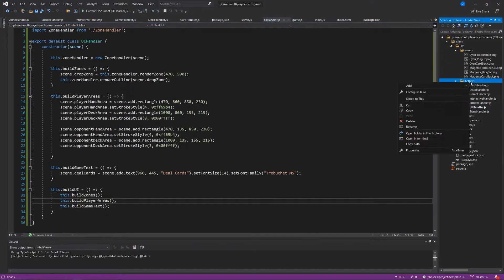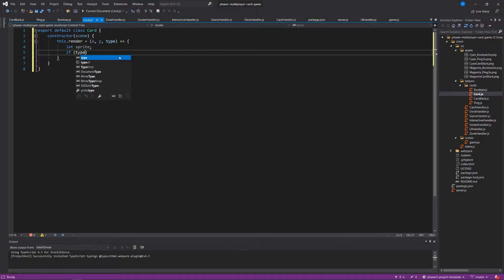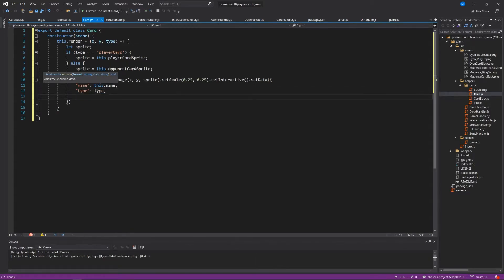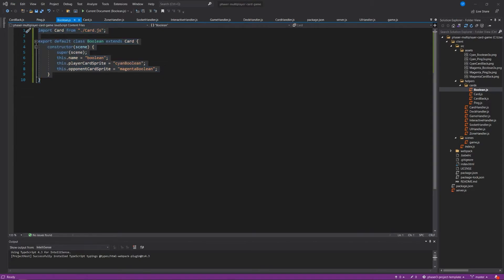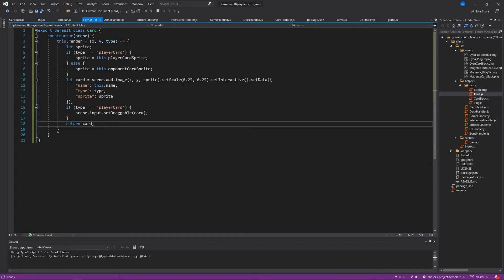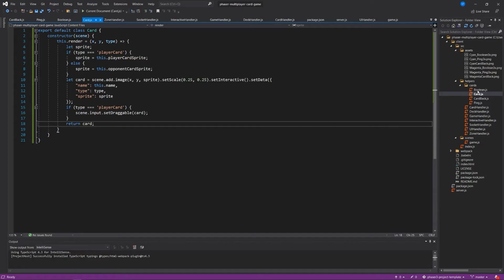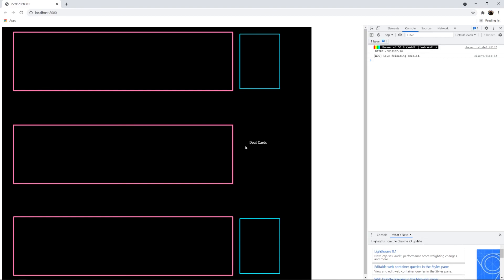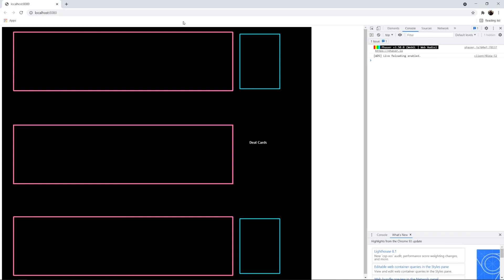How to Build a Multiplayer Card Game with Phaser 3, Express, and Socket.IO - Part 3 (Making Cards)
Learn how to build a multiplayer card game using Phaser 3, Express, and Socket.IO!